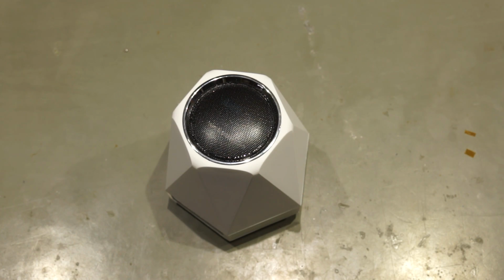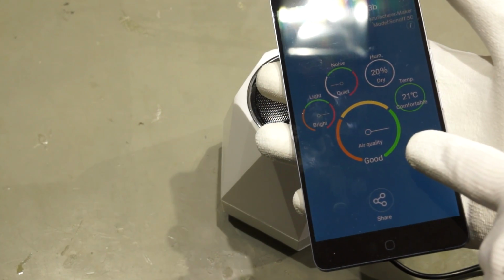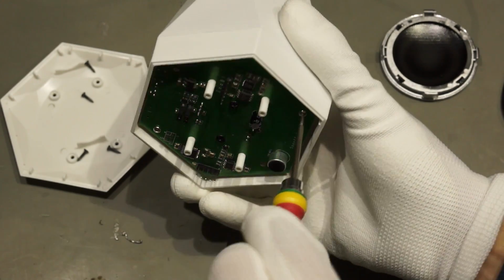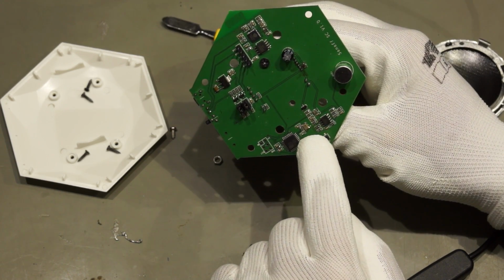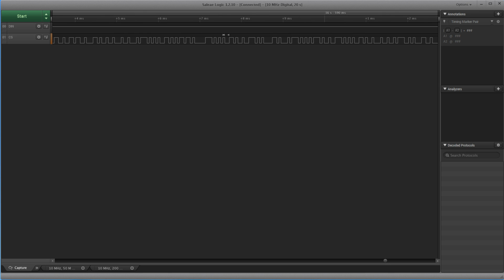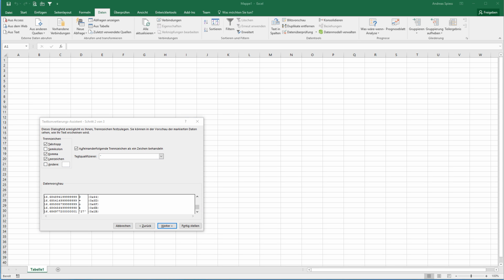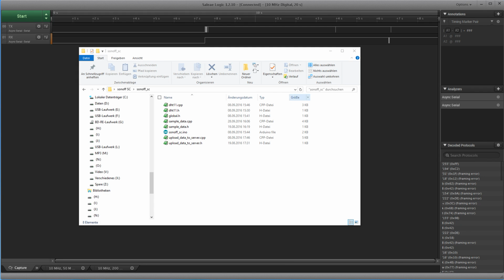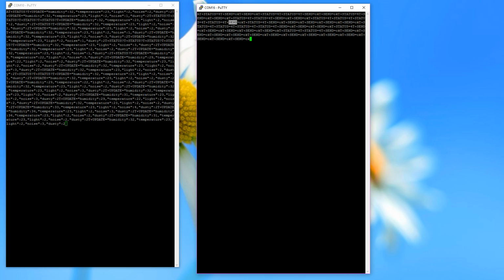#111 Labrep: How I work behind the scenes: Sonoff SC Multisensor Hack